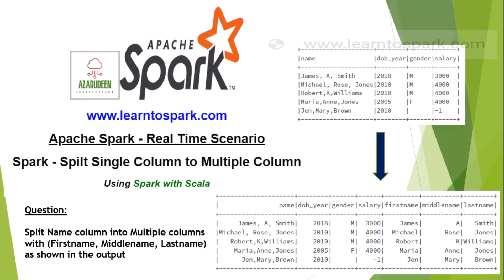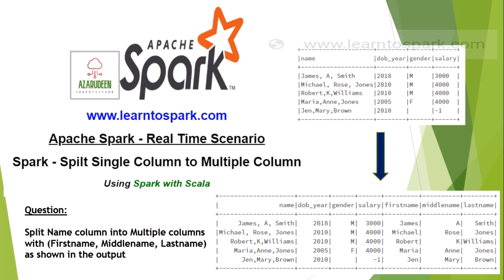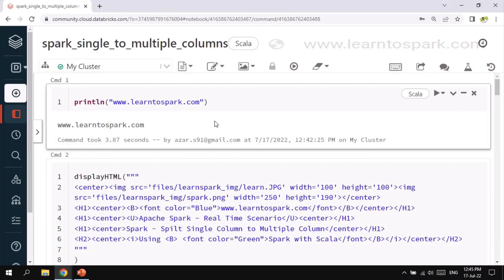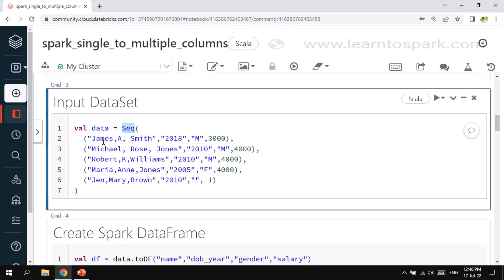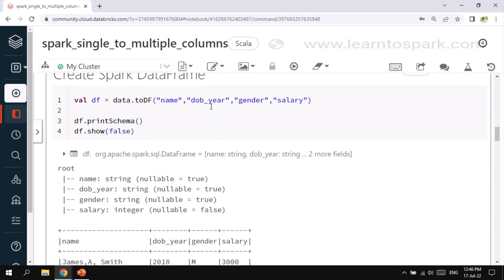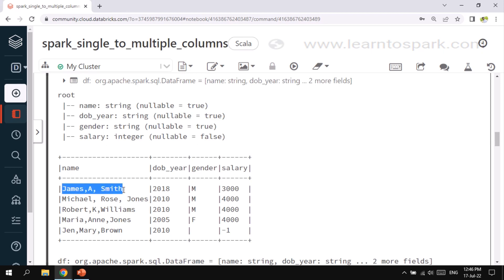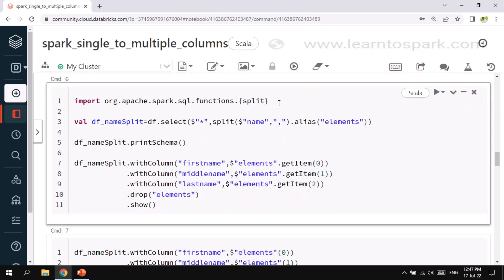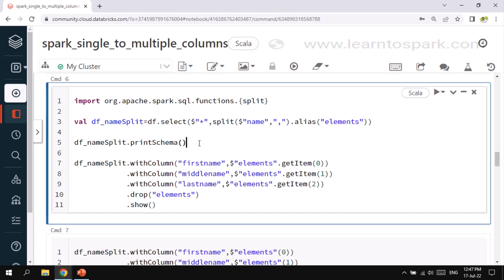Apache Spark Split Single Column to Multiple Column | Spark Real Time Use Case | Spark with Scala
In this video, we will discuss on how to split single column in spark dataframe to multiple column using Spark. We will also discuss on the best approach to follow and finally understand why not to use split() or reason to avoid the split() function for this Scenario.

Blog link for code Snippets:
provided soon